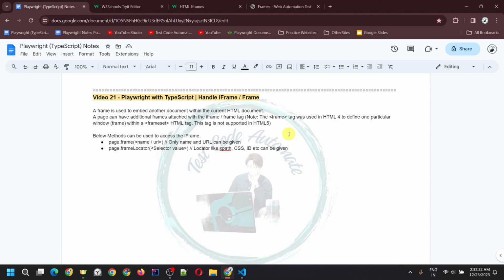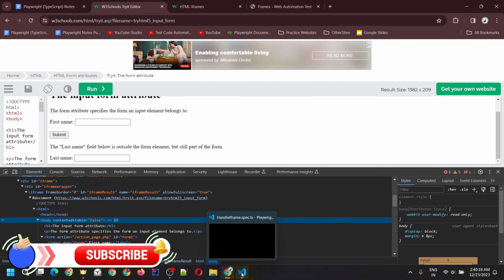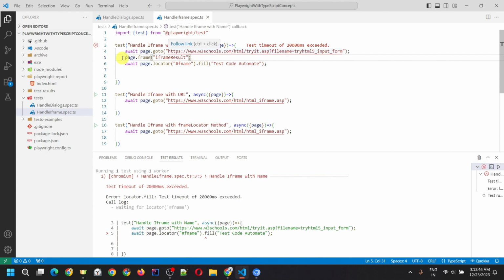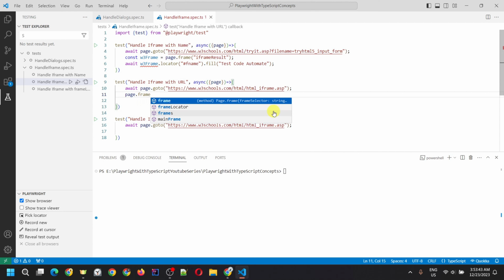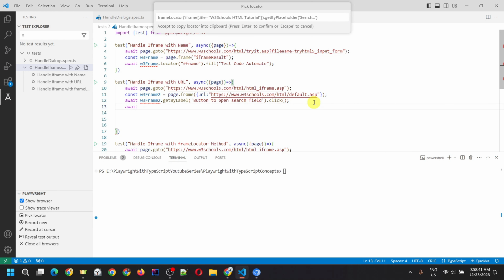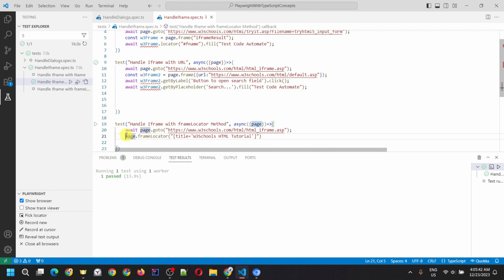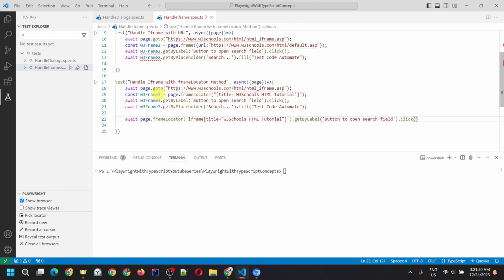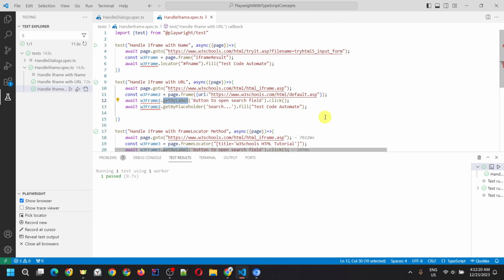🧠 Handle iFrame / Frame in Playwright | Master Frame Handling Like a Pro 🚀 | Playwright Tutorial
In this Playwright tutorial, learn step by step how to handle iFrames / Frames effectively 💻.
iFrames are often used in complex web applications, and handling them correctly is crucial for successful UI test automation.

📚 What you’ll learn in this video:

What is an iFrame / Frame and why it’s tricky in automation 🧠

How to locate and switch to frames in Playwright 🔍

Interacting with elements inside iFrames (click, type, etc.) ✅

Using frameLocator vs page.frame() effectively

Handling nested frames (multi-level iFrames) 🧭

Writing clean, reusable Playwright code using TypeScript ⚡

🎯 Perfect for:
QA Engineers, Testers, SDETs, and Developers looking to level up their Playwright automation skills by mastering iFrame handling.

🚀 By the end of this tutorial, you’ll confidently automate interactions inside iFrames and Frames like a pro.

Chapters

00:00 - Introduction
01:04 - Identify iFrame / Frame in Application
03:55 - Handle iFrame with frame method using name
10:06 - Handle iFrame with frame method using URL
16:25 - Handle iFrame using frameLocator method
20:43 - Use of Pick Locator or Recording to Detect frame
24:54  - Recap